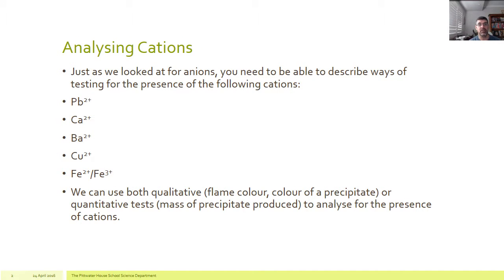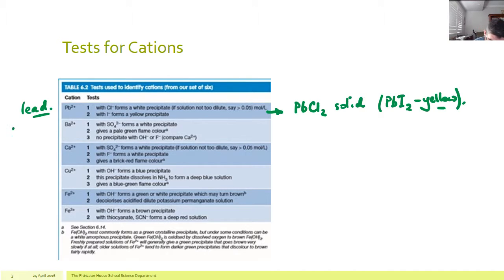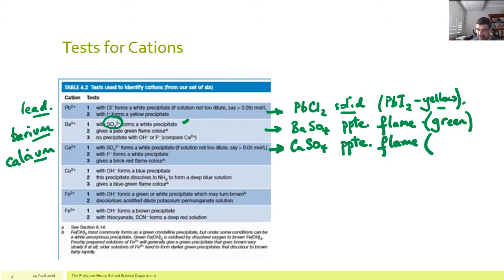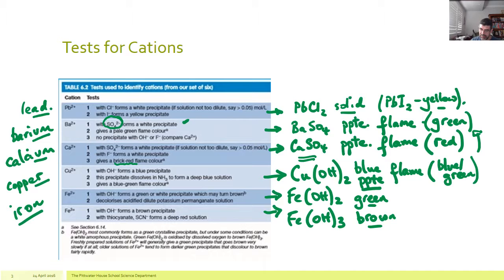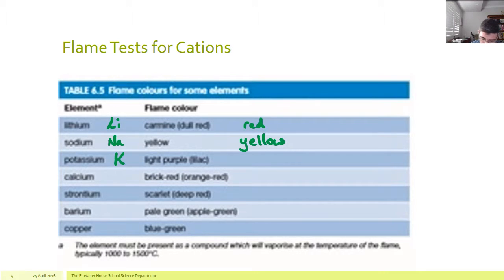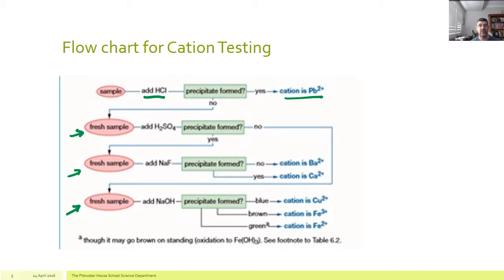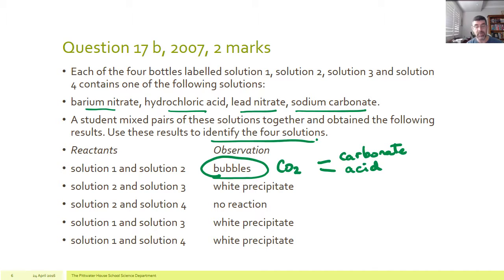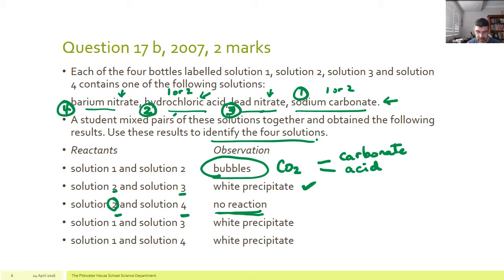CMM#8 Identifying Cations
HSC Chemistry
Chemical Monitoring and Management
Identifying Cations